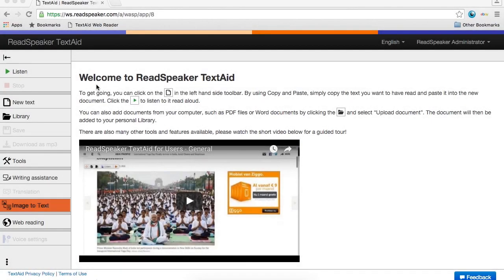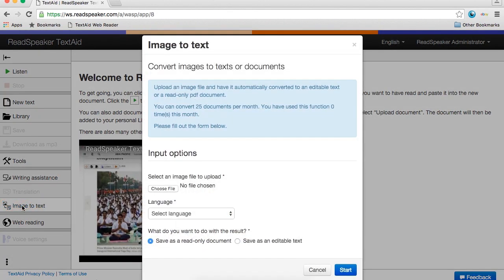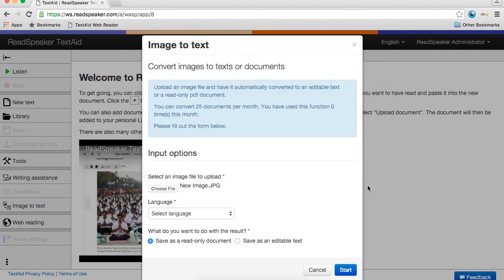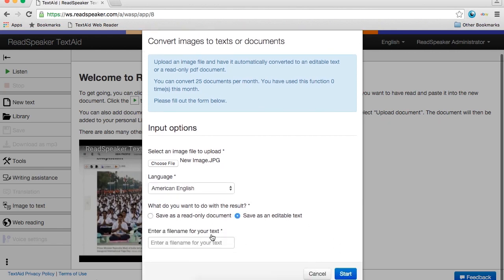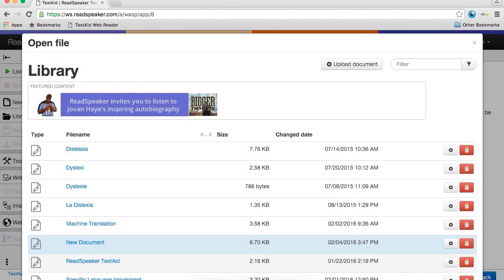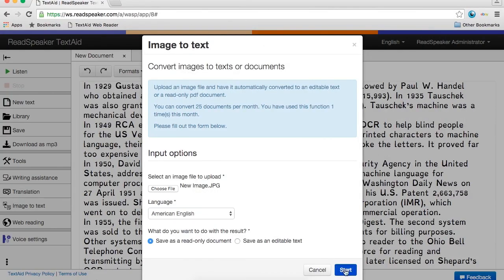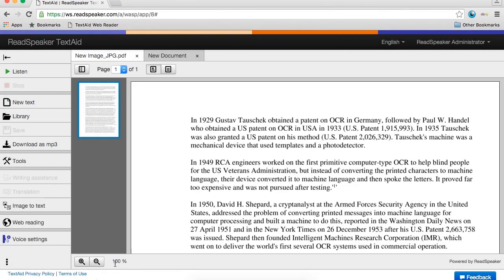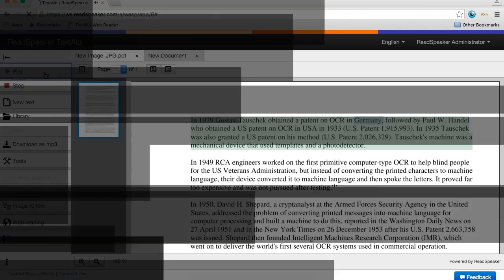How to Convert Scanned PDFs and Images to Speech: ReadSpeaker TextAid OCR Tutorial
Don't let a "flat" scan slow you down! In this tutorial, we show you how to use the Image-to-Text feature in ReadSpeaker TextAid to unlock the text inside pictures and scanned documents.

Using Optical Character Recognition (OCR) technology, TextAid converts static images into readable, editable, and speech-enabled content. Perfect for students who need to access photocopied handouts or "image-only" PDFs.

### Video Chapters
0:00 - Introduction to Image-to-Text
0:06 - Supported Formats (PDF, TIFF, PNG, GIF, JPEG)
0:17 - Selecting the Document Language
0:20 - Saving: Read-Only vs. Editable Text
0:31 - Accessing Converted Files in the Library
0:46 - Listening to your OCR-processed Document
0:50 - The History of OCR (1929 Patent)
0:56 - User Spotlight: Why Janet Loves This Feature
1:08 - Sign Up and Get Started

### Unlock Your Documents with OCR Technology

ReadSpeaker TextAid makes inaccessible content accessible in just a few clicks:

* *Format Versatility:* Upload nearly any image type, including PNG, JPEG, TIFF, GIF, and even PDFs that were originally scanned as pictures.
* *Smart Processing:* Before converting, select the document's original language to ensure the text-to-speech engine uses the correct pronunciation.
* *Editable vs. Read-Only:*
* Choose *Editable* if you need to fix formatting or add your own notes in the TextAid editor.
* Choose *Read-Only* to keep the original layout for standard listening.
* *The "Janet" Advantage:* As our users point out, the best part of TextAid is that it reads PDFs that were scanned as images—the ones standard screen readers usually skip over.
* *Cloud Integration:* Once converted, your documents are saved to your personal library, accessible from any device.

### Pro-Tip for Educators
If you have old handouts that are only available as hard copies, scan them with your phone and upload them to TextAid. Within seconds, your students can listen to the material and use the highlighter tools for active study!

### FAQ

*What is OCR and how does it help in education?*
OCR stands for Optical Character Recognition. It "reads" the shapes of letters in an image and converts them into digital text. This is vital for accessibility, as it allows students to listen to scanned documents that would otherwise be silent.

*Can ReadSpeaker TextAid read a PDF that is just a picture?*
Yes. This is one of TextAid’s most popular features. It processes the PDF image, extracts the text, and allows it to be read aloud with synchronized highlighting.

*What image formats can I upload to TextAid?*
TextAid supports a wide range of formats including PDF, TIFF, PNG, GIF, and JPEG. Once uploaded, you can choose to save the result as an editable file or a read-only document.